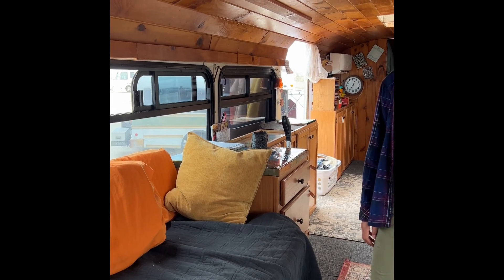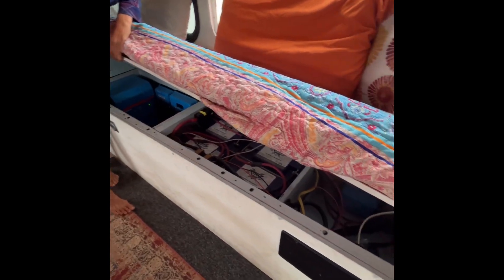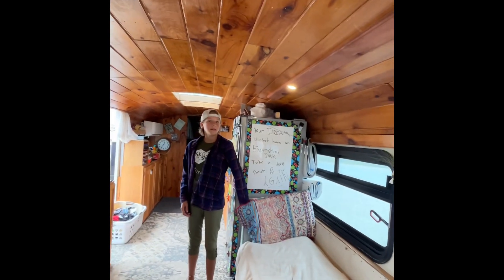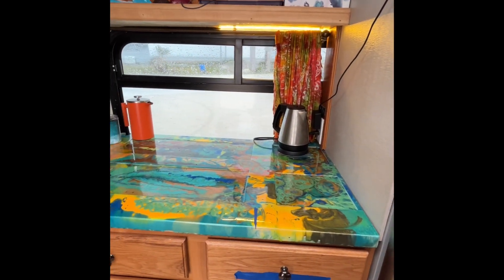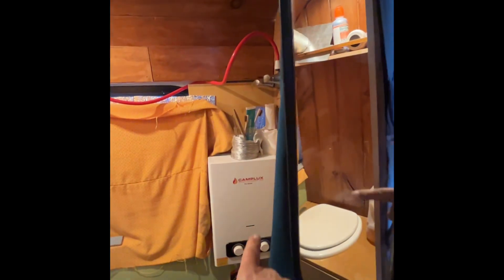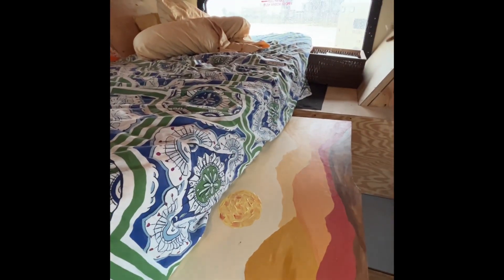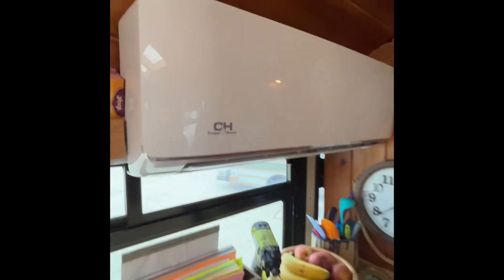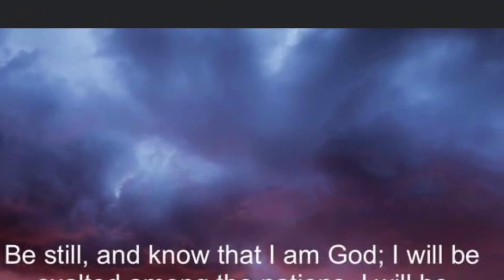A Skoolie Swarm family on the move. Check out this amazing family who live fulltime in a skollie.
Amanda and her 3 teenagers are exploring the United States in their converted school bus. Please follow their adventures on instagram @unpredictable journey.

Marianne Parker
514 Americas Way PMB 7272
Box Elder, SD 57719

Ham Radio call signs:
KE0OLB & KE0OLC

About us: Mike and I retired and bought a Rv and travel coast to coast with our 2 dogs. Trini is a 11 year old Labradoodle and Sam is a schnauzer mix who is 13. Both Trini and Sam came into my animal rescue and we were foster failures as they stole our hearts. Trini became my devoted service dog as I am a Army veteran.

Our RV:
Rambi the ambulance history as best we know it:
2000 Ford E450 with the 7.3 diesel engine with a PL custom ambo box.
Rambi was in service in Long Island, NY and then sold to Granville, NY as rescue 51.

Amazon wish list: